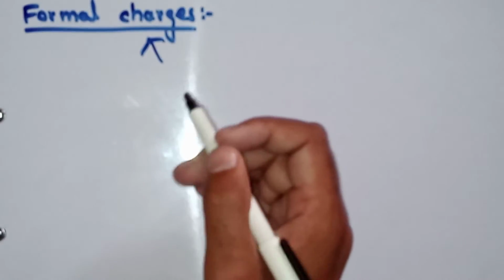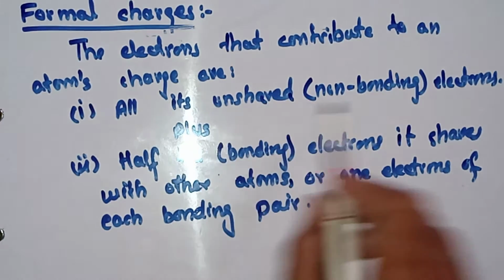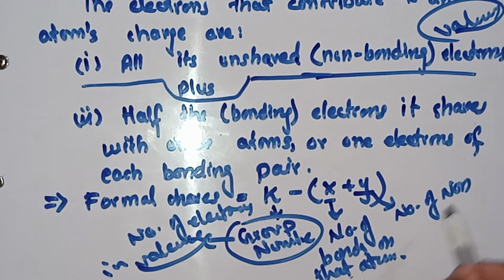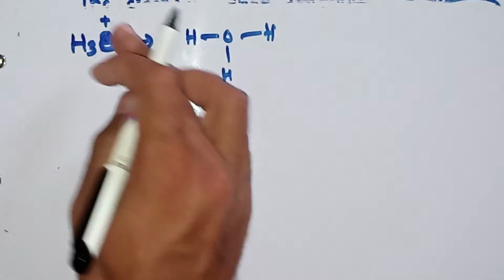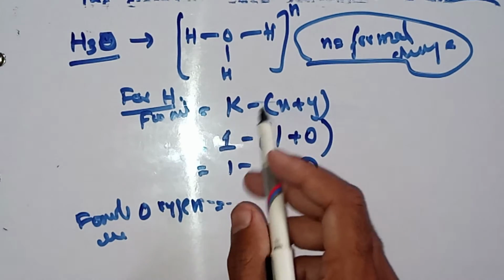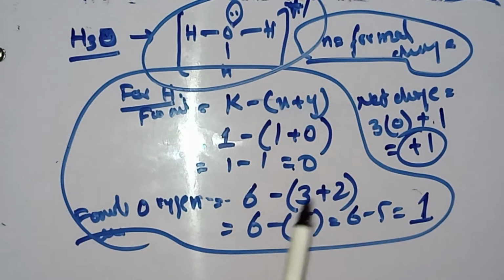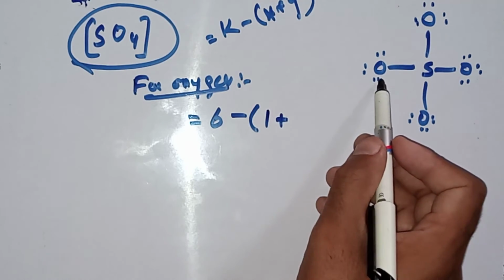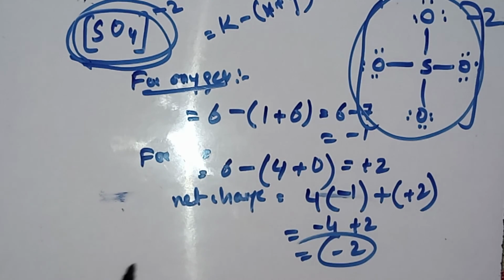Formal Charges|| How to calculate formal charges on any species || AZ Science Group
FORMAL CHAEGE:
After this video, you will be able to calculate formal charges on any species.
formula of formal charges